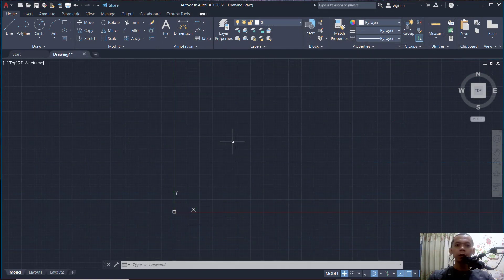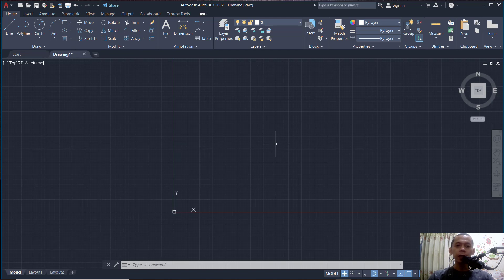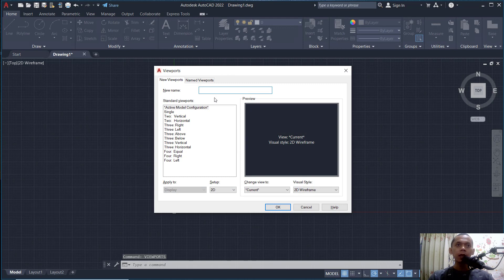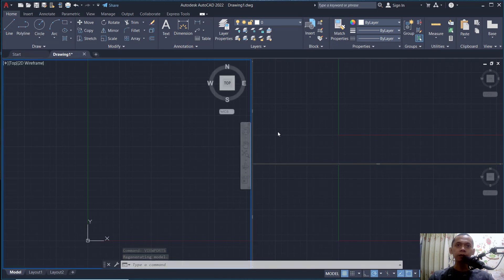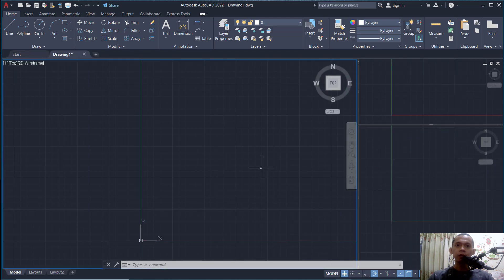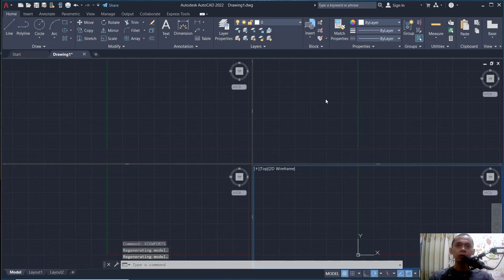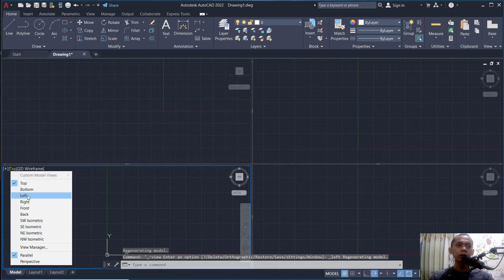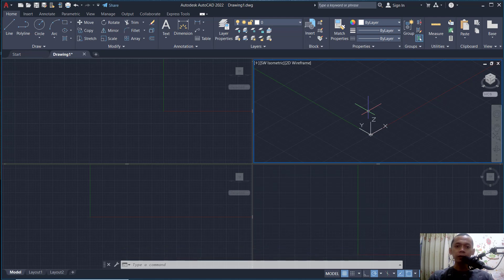AutoCAD How To Add Viewport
Learn autocad basic tutorial for beginner how to add viewports